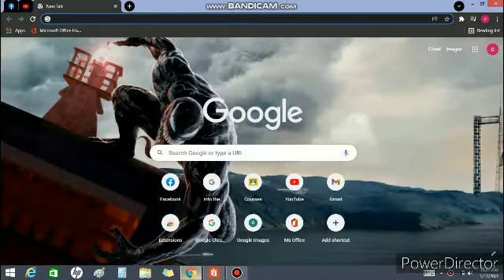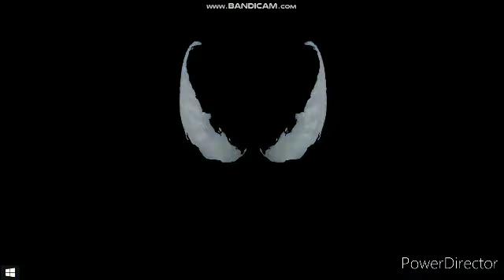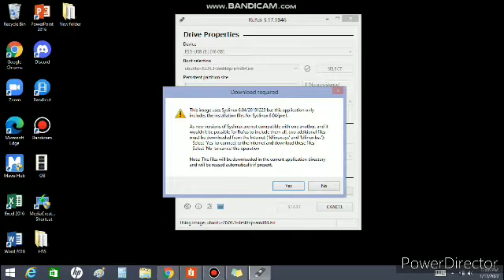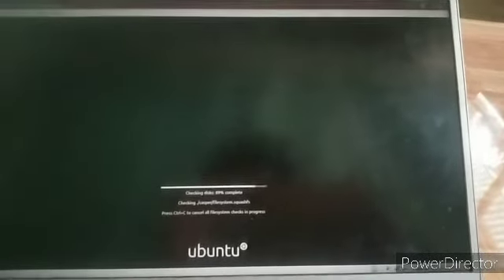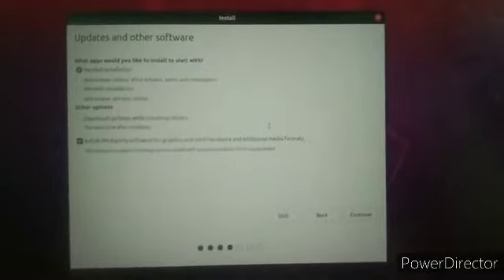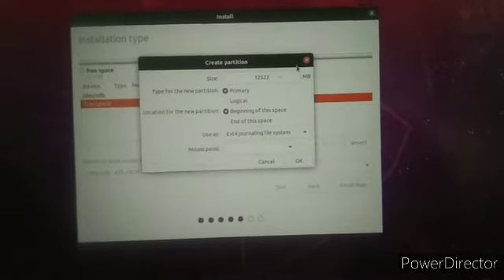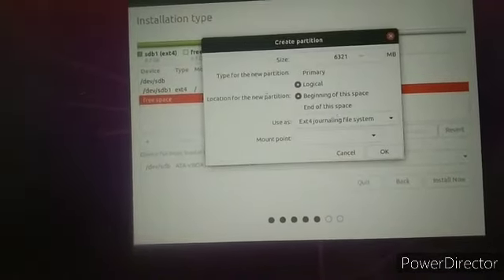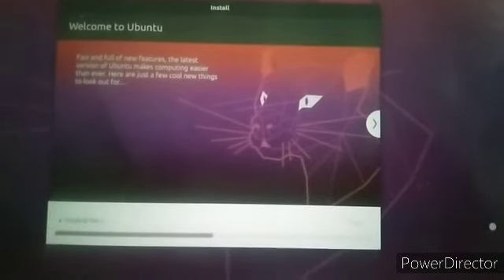Installation of Linux Distribution